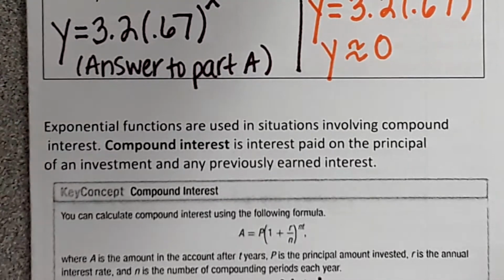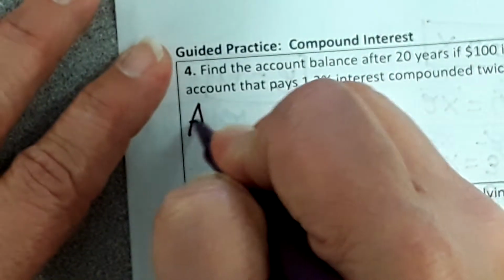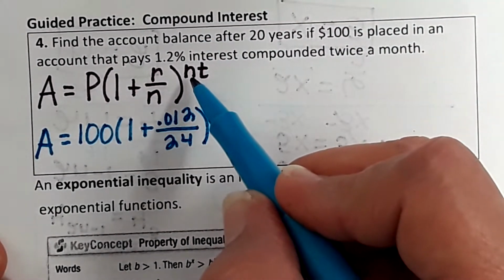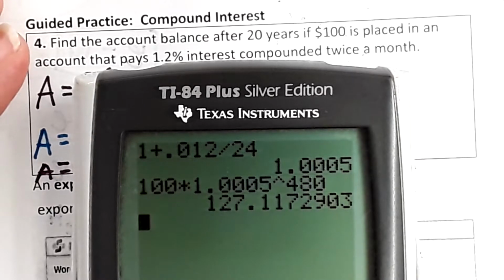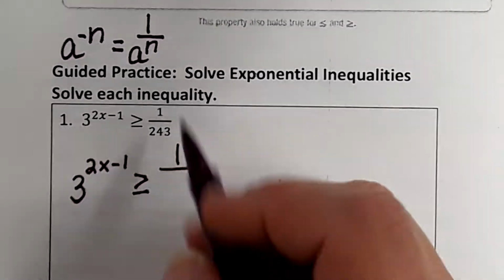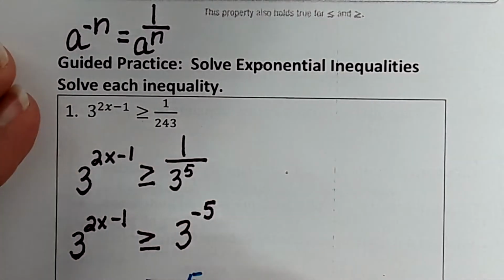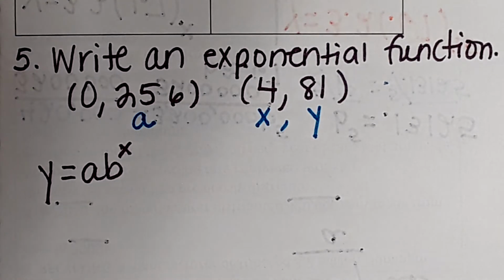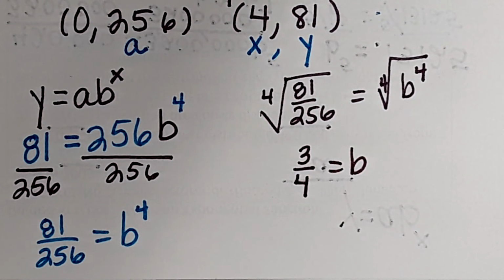ALG2 SECTION 7.2 PART 2